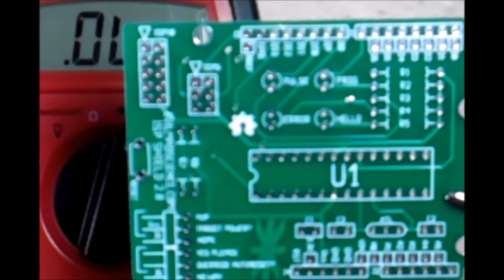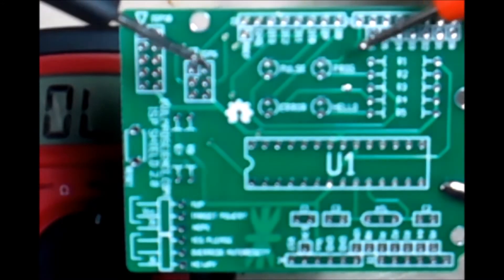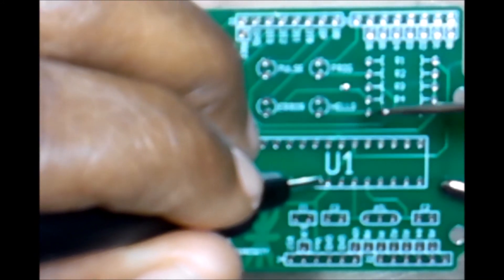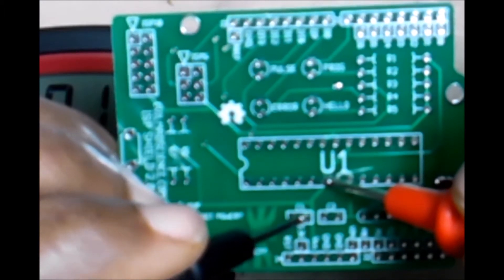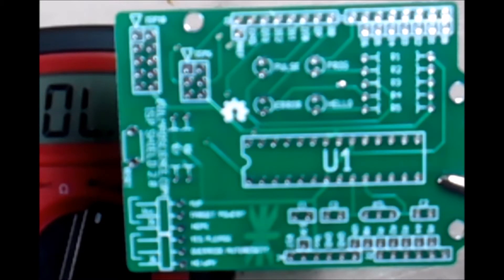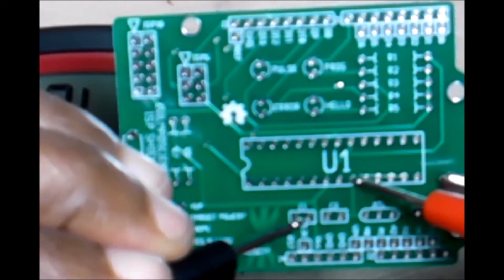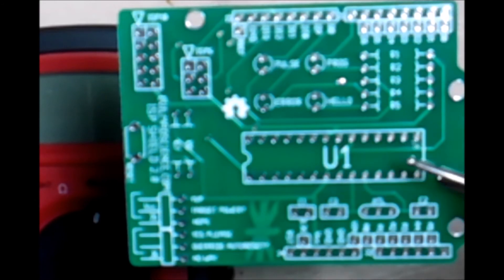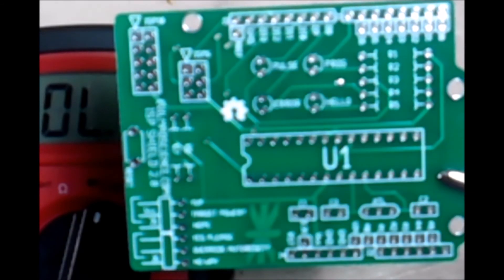How to trace tracks on a Printed Circuit Board(PCB) using a Multimeter Part 1 | Ebonygeek45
Understanding how to track tracings of a circuit board can be a valuable thing to learn. It can be used for repairing circuit boards. Adding on to circuit boards, reverse engineering, and a whole lot of other reasons.

This video is showing a circuit board being mapped out using a multimeter, and a new circuit board.

Ebonygeek45

Ebonygeek45